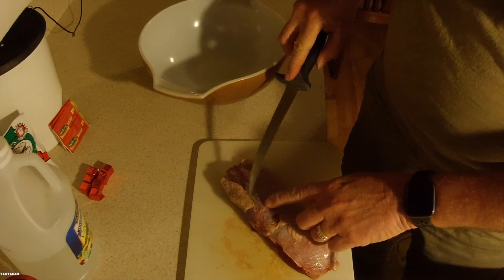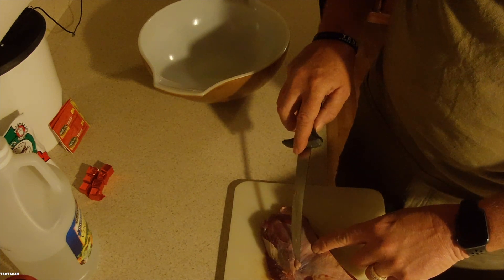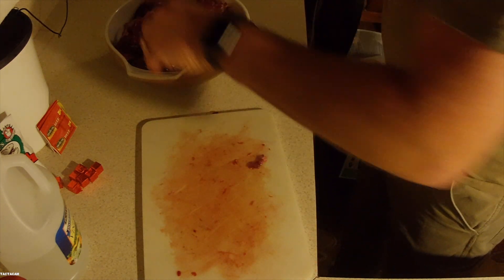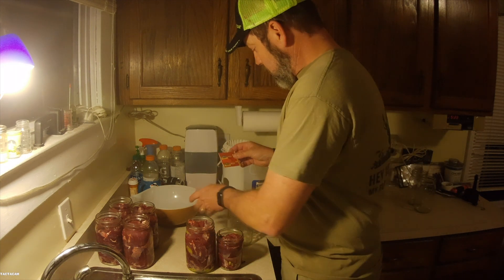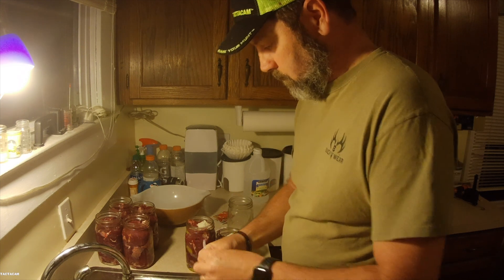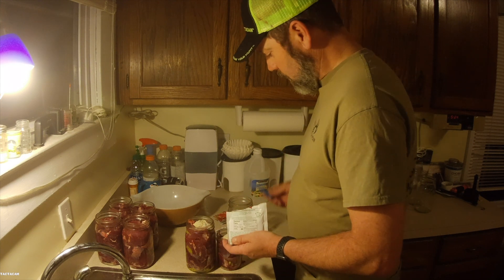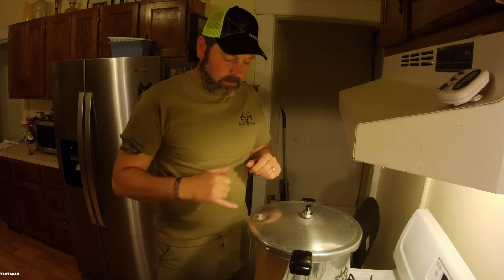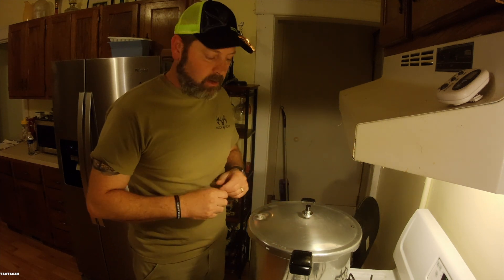How to can deer meat and How to store venison without refrigeration for years!!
This is the best way to can that deer you harvested and be able to save it for another day without the use of refrigeration. Canned deer meat will last at least 18-24 months when done properly. This is a tutorial on how I do it and what I use the meat for after it is done. There are links to all the equipment I use below. I am always adding new content. Happy hunting!

Pressure cooker
Ball quart jars
Wide mouth lids
Canning jar tongs
Italian beef seasoning